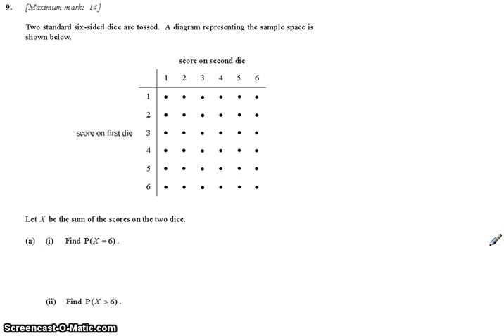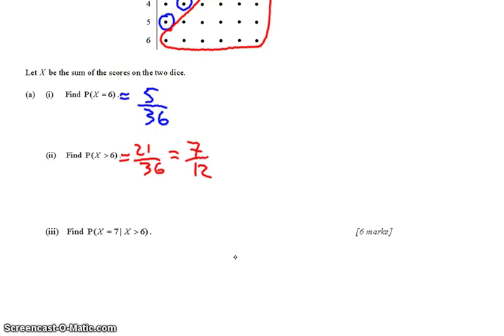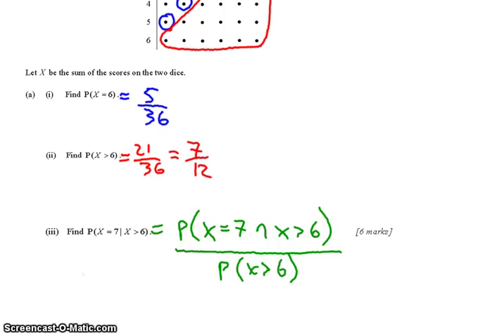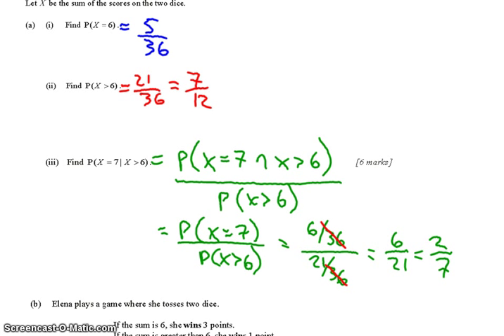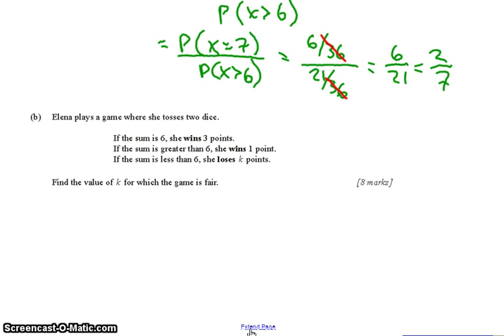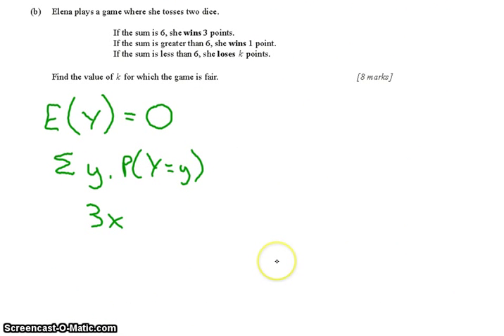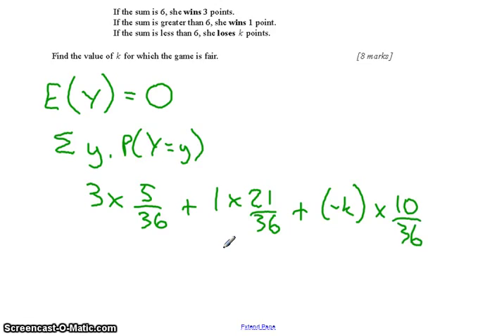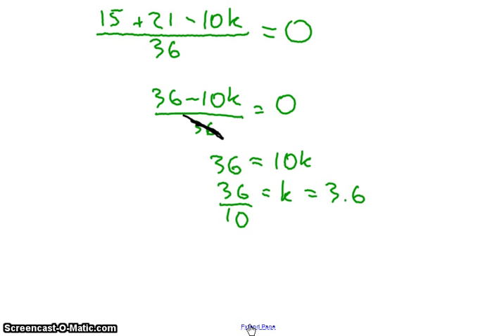SL Specimen Paper 1 Q9